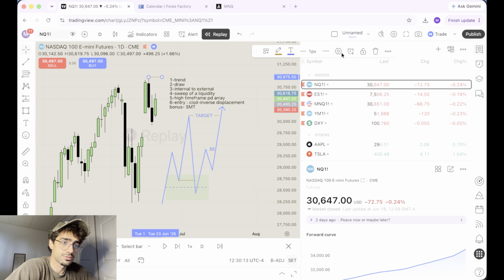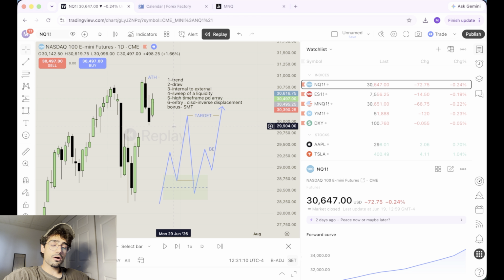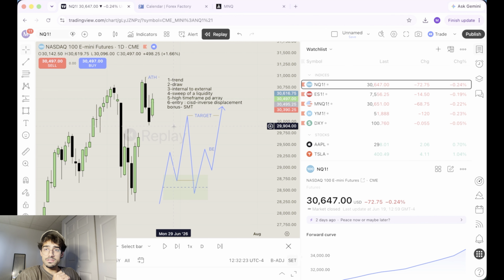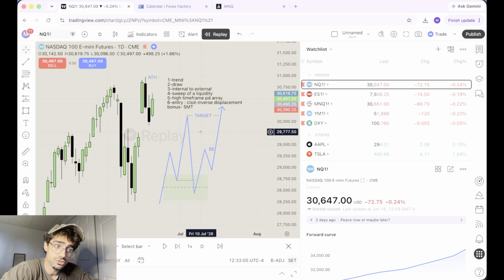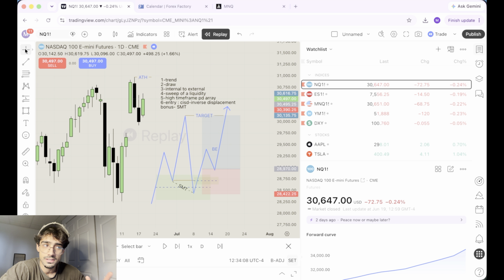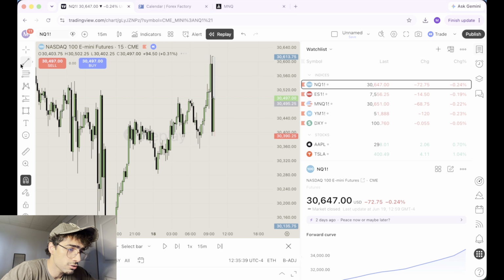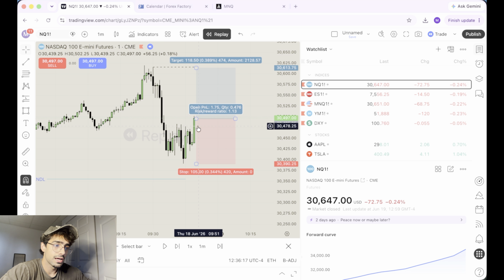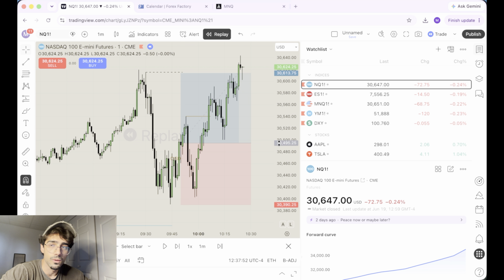The Strategy Behind Every Trade I take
In this video I break down the exact strategy behind every trade I make. No fluff, no theory you won't use — just the real approach that guides my decisions in the market. Watch till the end.